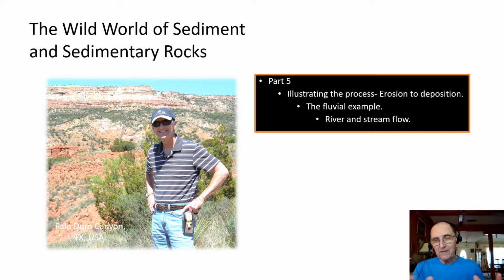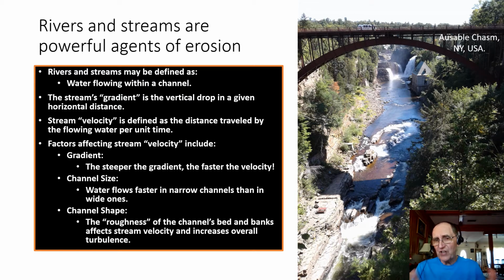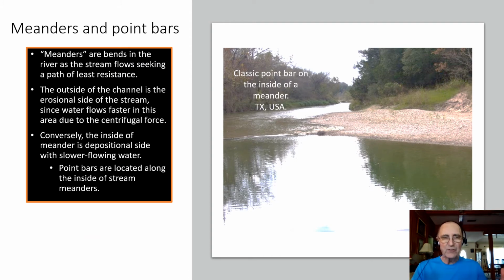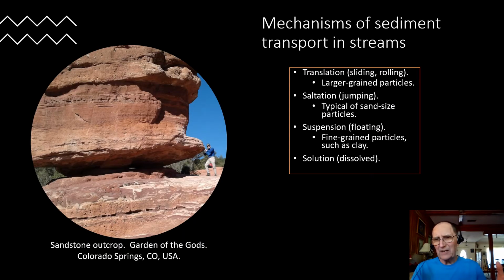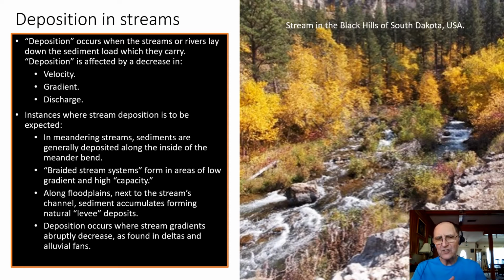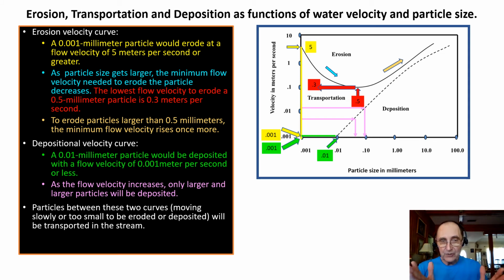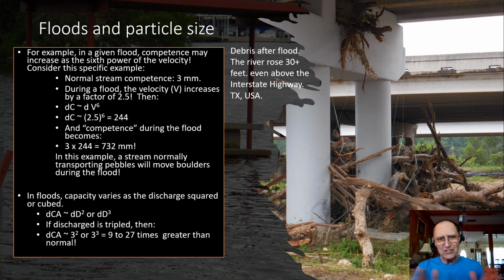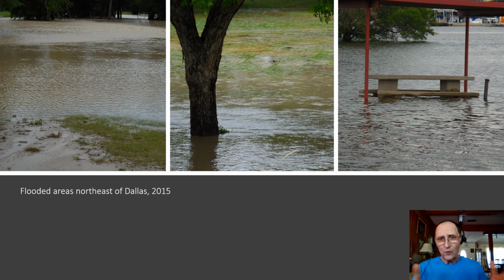Wild world of sediments pt 5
Fluvial erosion, deposition and floods